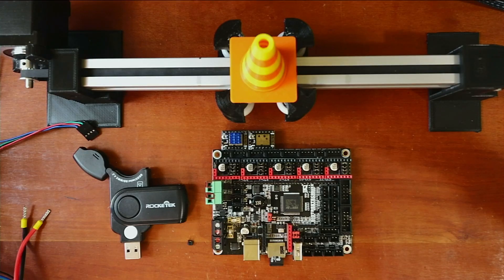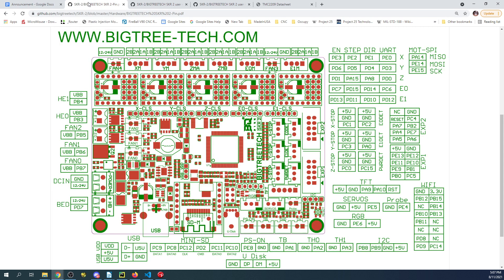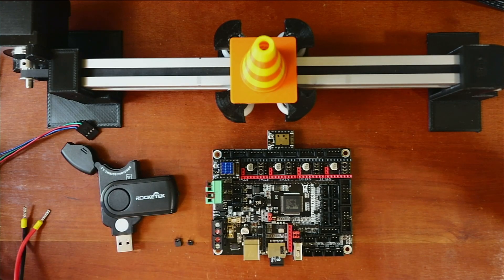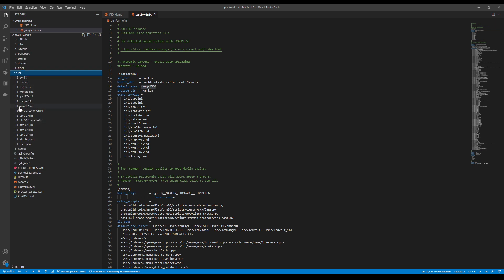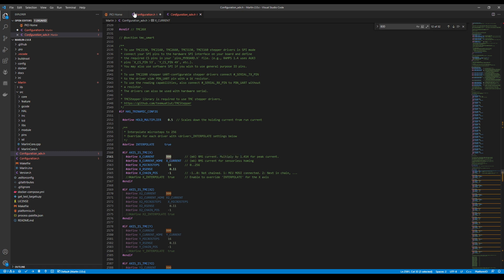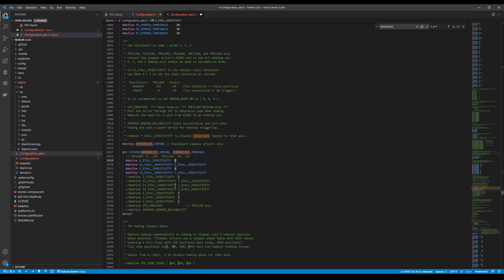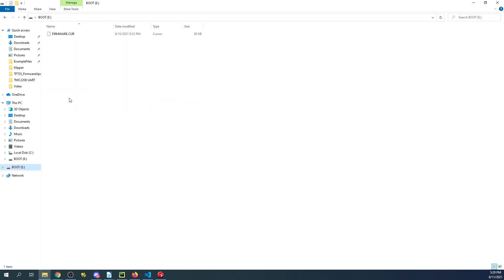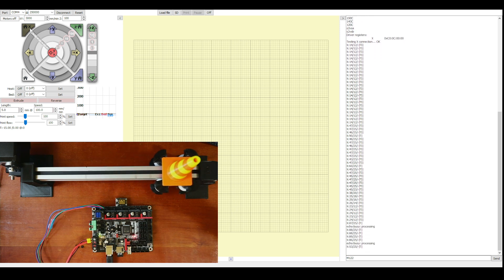BTT SKR2 - TMC2209 UART with Sensorless Homing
This is a basic tutorial on how to configure the TMC2209 with sensorless homing on the SKR 2 board.

WARNING BTT and TMC steppers on SKR 2 revision A

Hardware:
1 - BigTreeTech SKR v2
1 - USB Serial cable
1 - PSU 12 volts
3 - BigTreeTech TMC2209 UART
4 - NEMA17 Steppers

(SKR 2)
(TMC2209 UART)
(2mm Standard Pin Header Jumper Cap)
(Ferrule and crimp tool)

Software:
Marlin Firmware 2.0.x

Reference material:
BTT Mosfet warning: